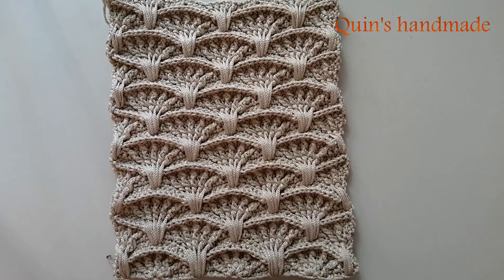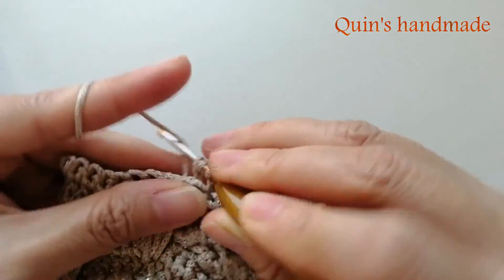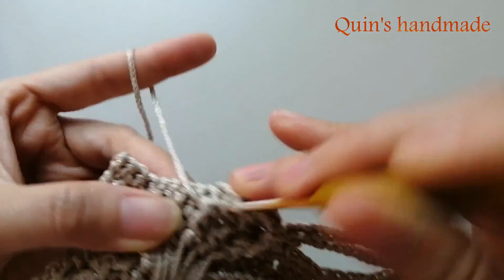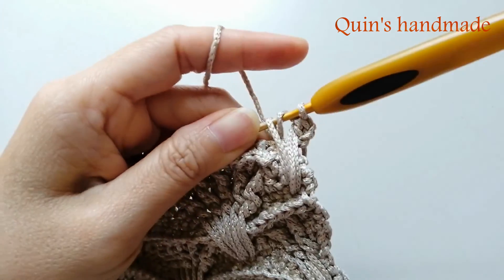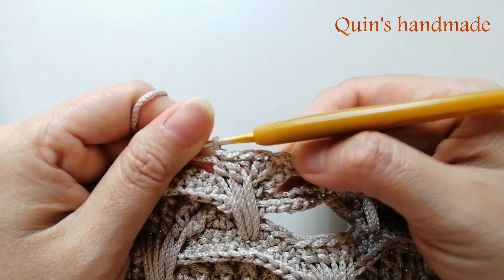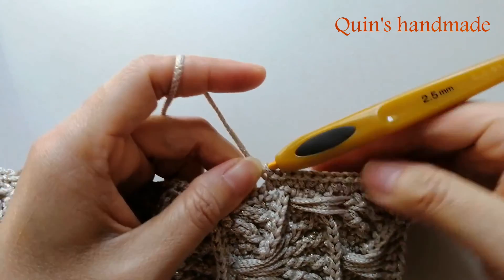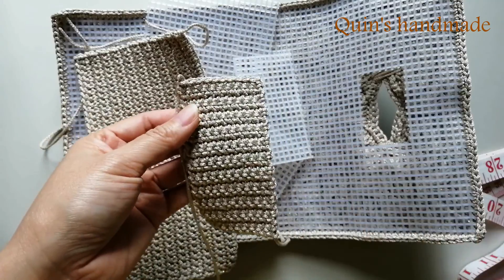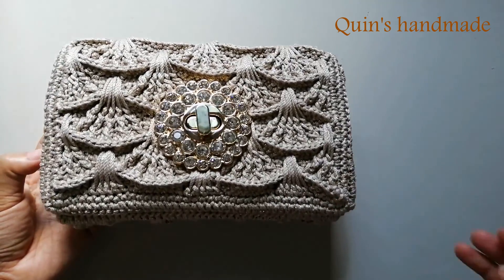Hướng dẫn móc ví rẻ quạt phần 3/3 | Crochet a mini bag from shell sttich | Quin's Handmade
Các bạn muốn mua nguyên liệu thì vào link face nhé!